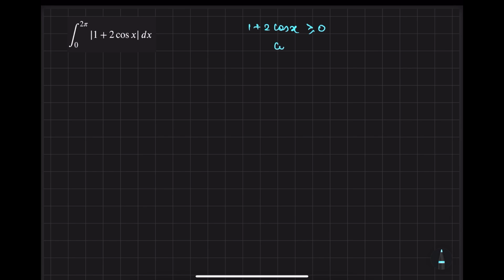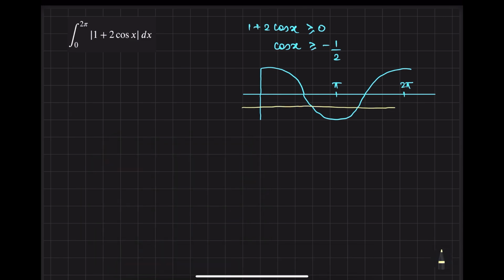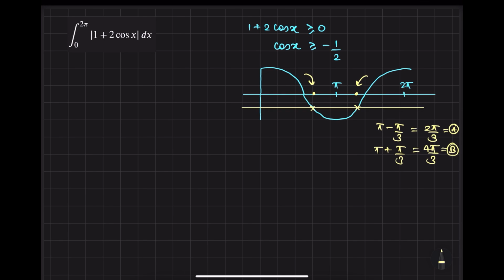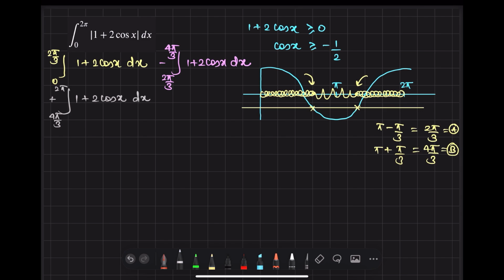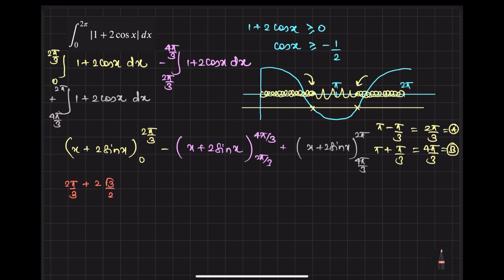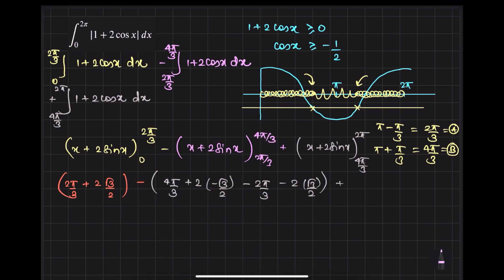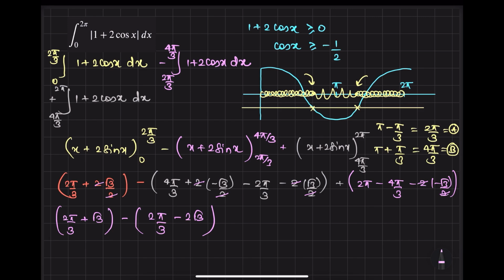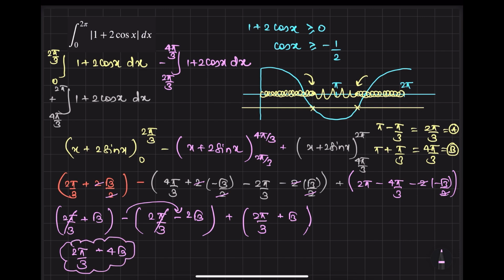B7_Integration from 0 to 2pi |1+2cosx| dx